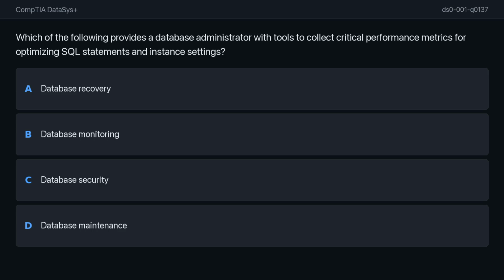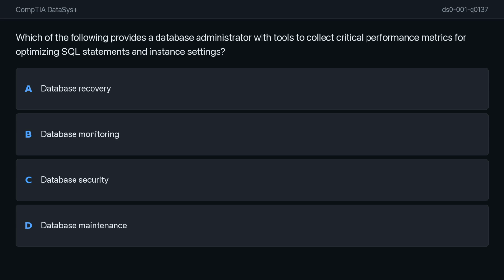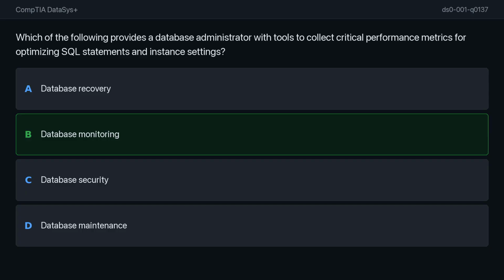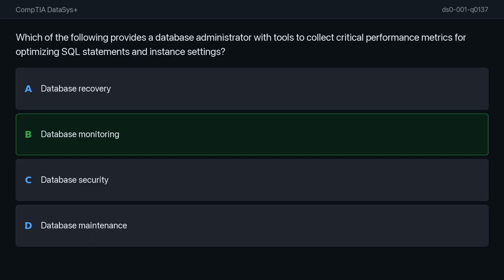Certingo | CompTIA DataSys+ (DS0-001) — Question 137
🎯 Getting ready for the CompTIA DataSys+ (DS0-001) certification? Practice FREE with a real exam demo

📚 CompTIA DataSys+ (DS0-001) | Question 137

Which of the following provides a database administrator with tools to collect critical performance metrics for optimizing SQL statements and instance settings?

🎯 Category: Database Management and Maintenance
🧠 Stop memorizing random questions: unlock the full question bank, timed exam simulations and spaced repetition (SRS) that tells you when to review each topic